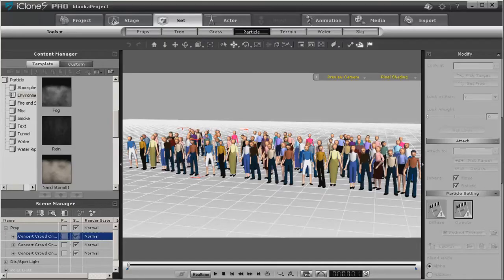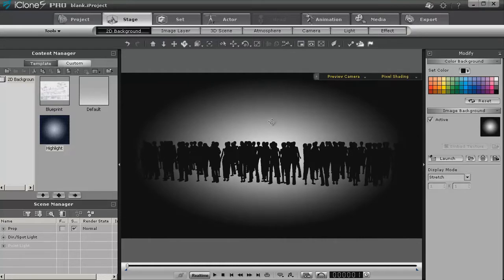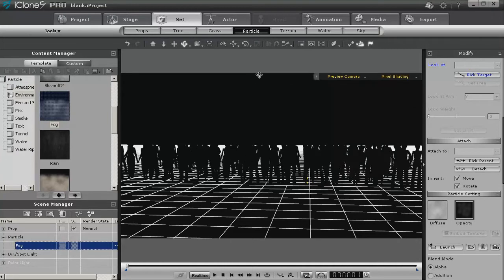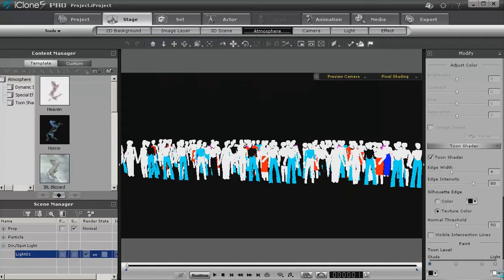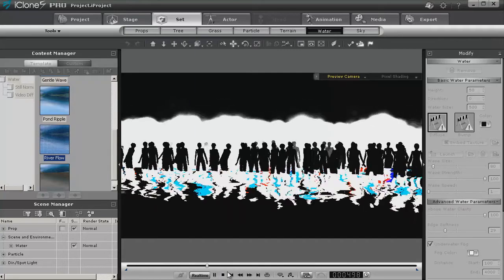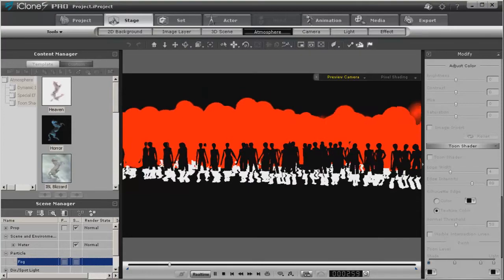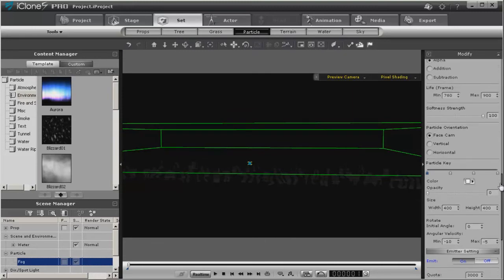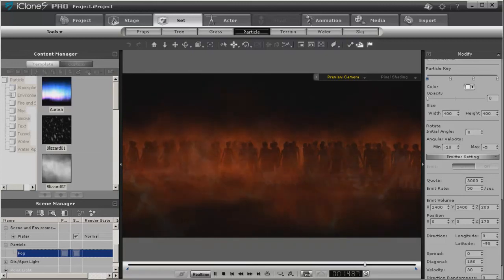Silhouette and Other Lighting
Simple methods of silhouette lighting within iClone. Use fog, background images and other methods for different looks.